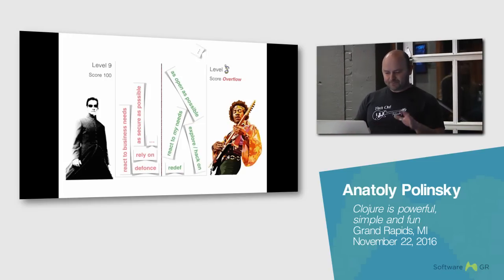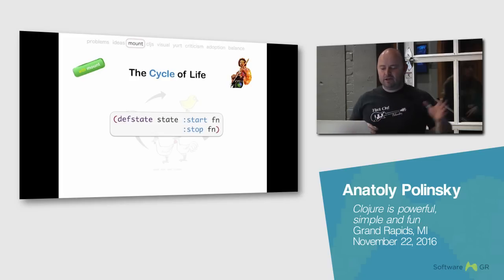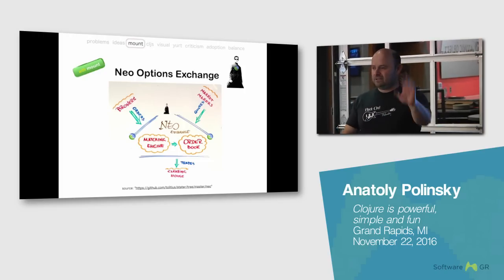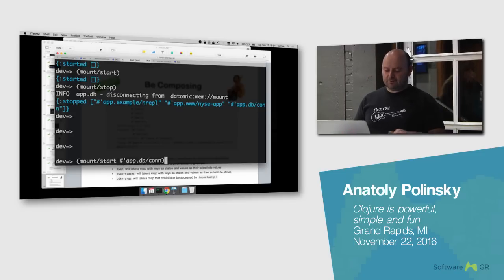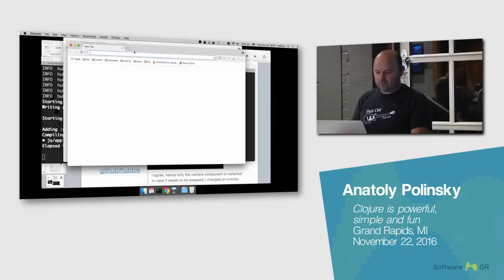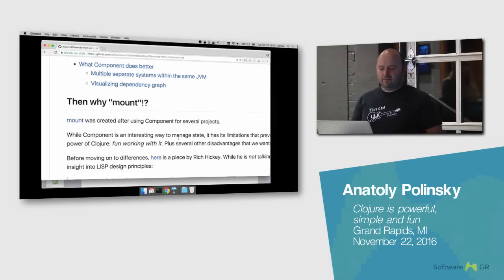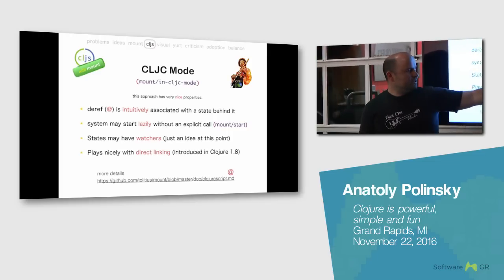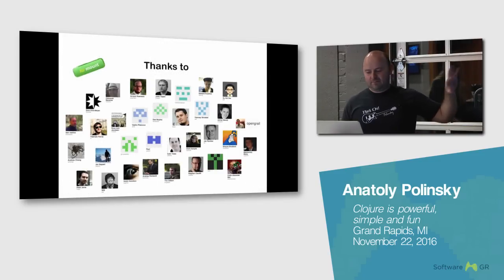Anatoly Polinsky: Clojure is powerful, simple and fun (November 22, 2016)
Clojure is powerful, simple and fun. Depending on how the application state is managed, these 3 superpowers can either stay, go somewhat, or go completely. Apps we build for clients are quite different from tools and libraries on github; they are full of state. While there are frameworks that allow you to join the "application context party", this talk will take a very different approach to manage and reload Clojure and ClojureScript state with the help of a tiny library called "mount".

Anatoly loves people, music and coding. He went from "ZX Spectrum The Great" to IBM z/Series and then back to human oriented hardware. He works at Chariot Solutions where he has an opportunity to hack on Clojure, Scala, Java, Mobile and this thing people call big data. In his free time he drinks scotch, smokes hookah, jams some guitar chords with others, and then some.